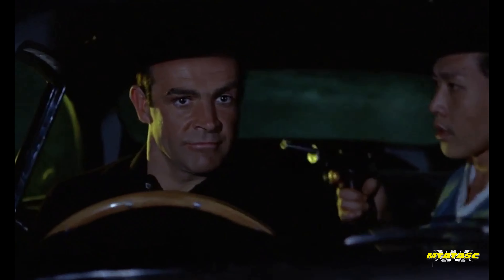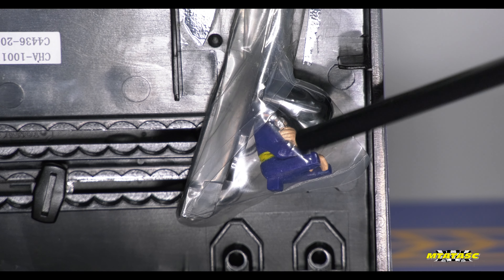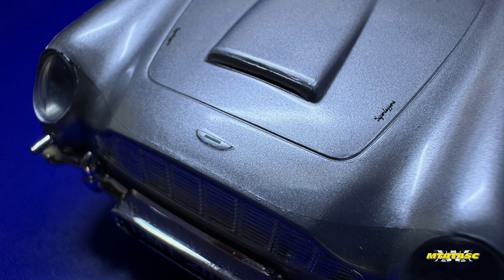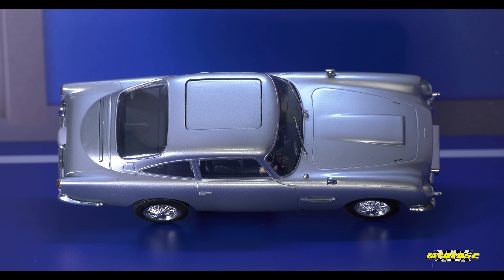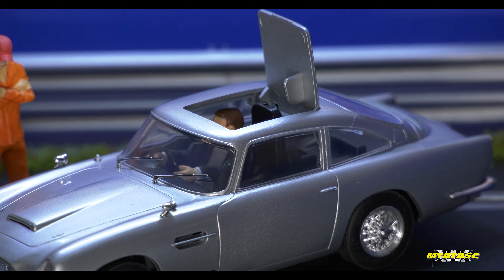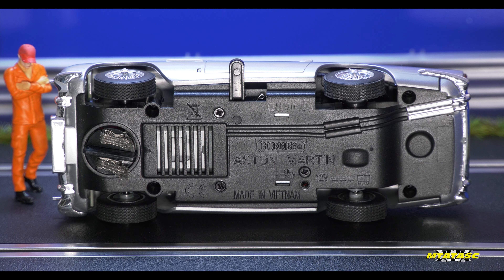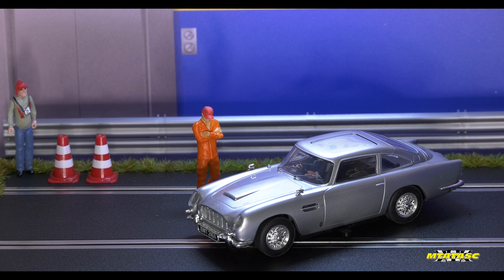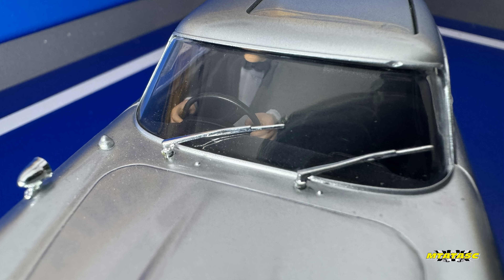Scalextric James Bond Aston Martin DB5 Slot Car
Goldfinger C4436